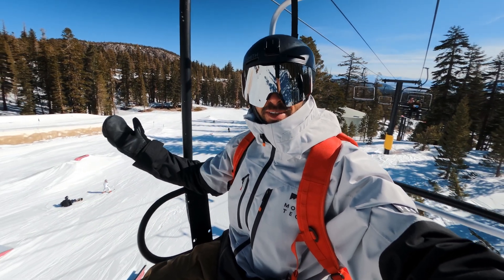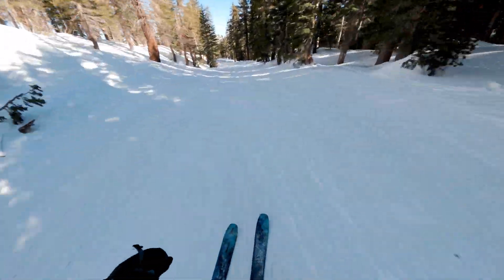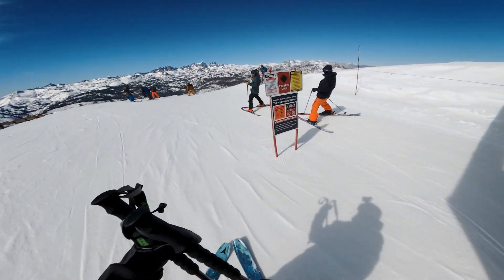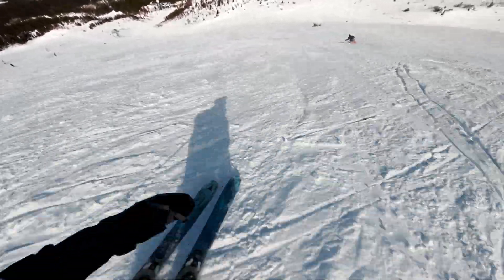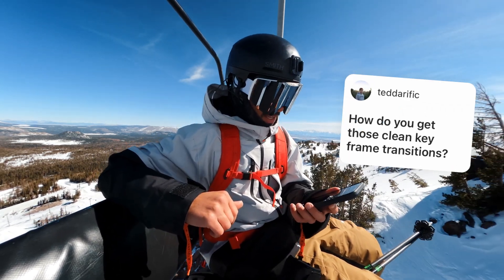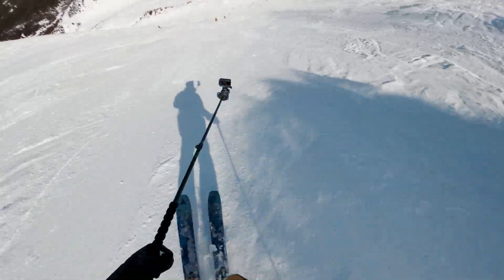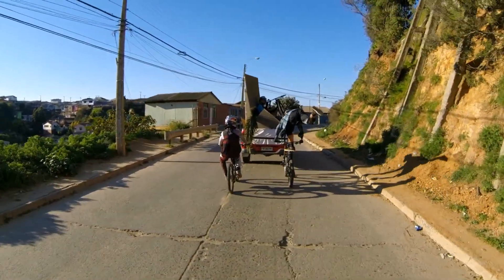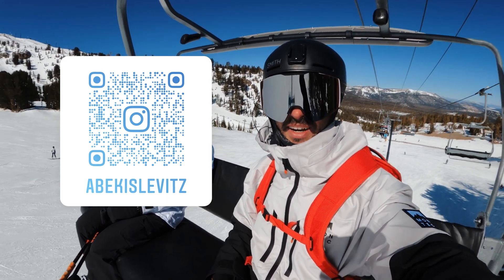Skiing + Q&A - PART 2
Tips for new GoPro owners, some Alaska stories, favorite GoPro memories, to name a few of the questions asked! Answering the questions you asked, but while I go skiing!  I do my best to tell some stories while skiing around Mammoth Mountain, shot entirely on GoPro HERO10.

00:00 - Intro
00:32 - Q1 - Top 3 Tips for New GoPro Owners
03:56 - Q2 - Have you ever been to Alaska?
09:10 - LIGHTNING ROUND
11:43 - Q3 - Favorite Memory Working at GoPro?